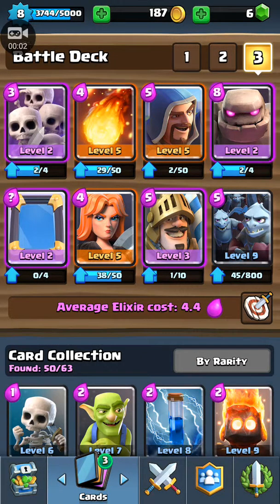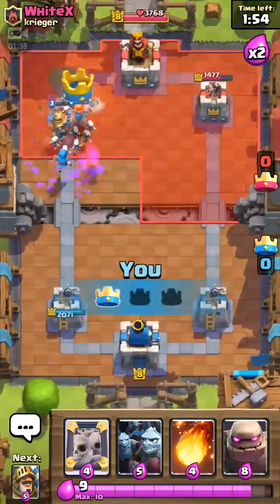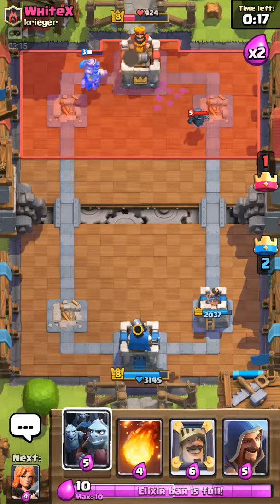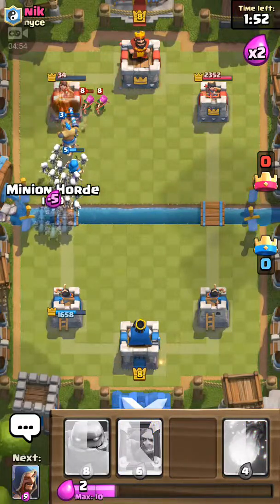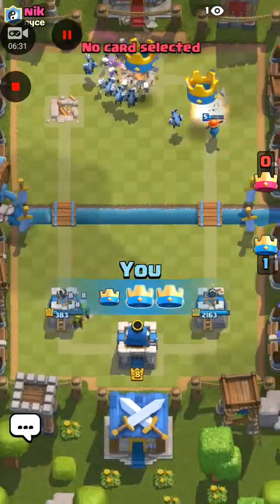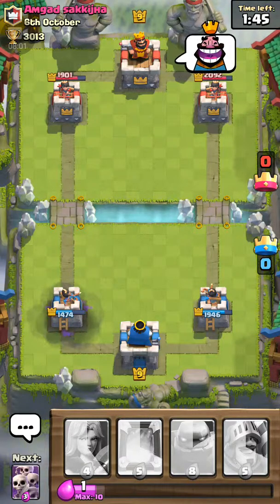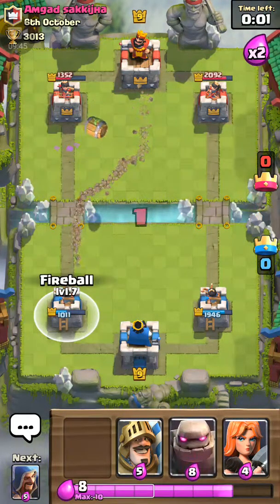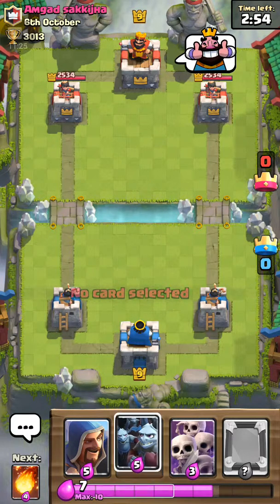Clash royal: the double elixer event challenge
I play the new event double elixer challenge